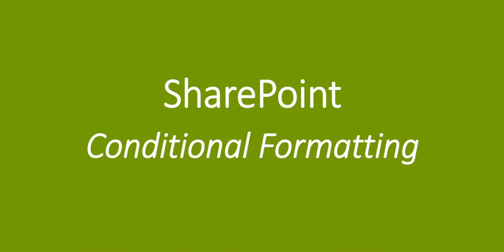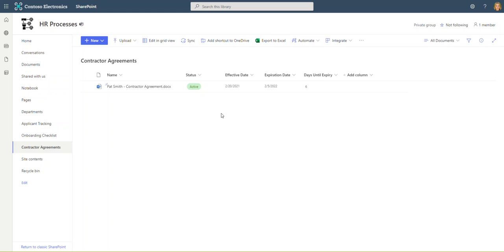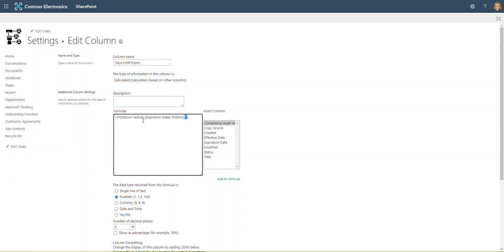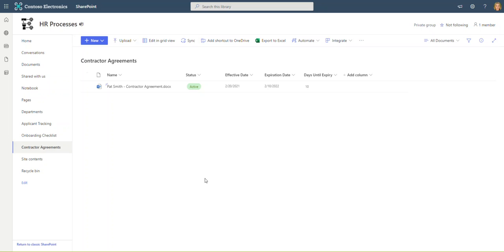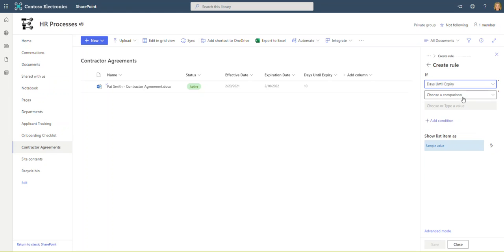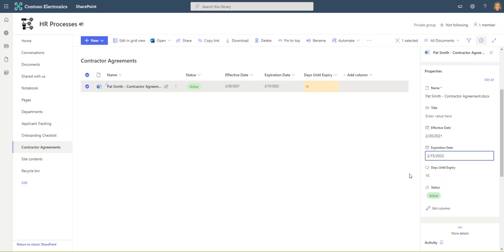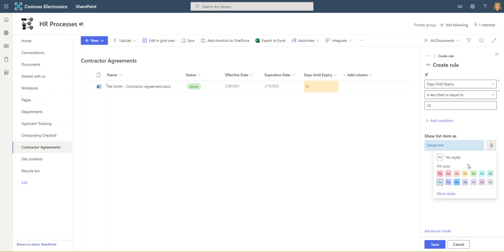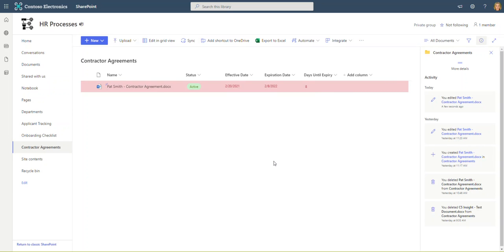SharePoint - Conditional Formatting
In this video, we explore the concept of conditional formatting in SharePoint. Using a simplistic example of an expiring agreement stored in a Document Library, we touch on single column formatting as well as formatting of the entire row.